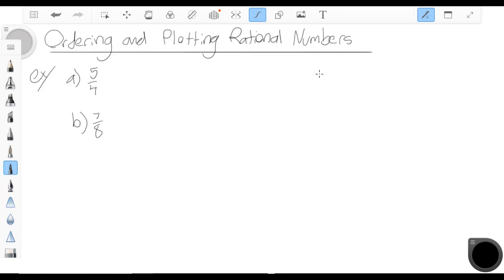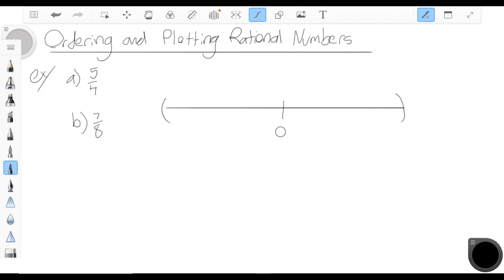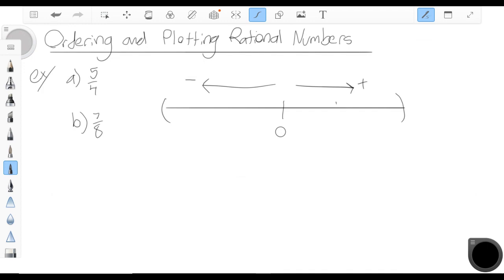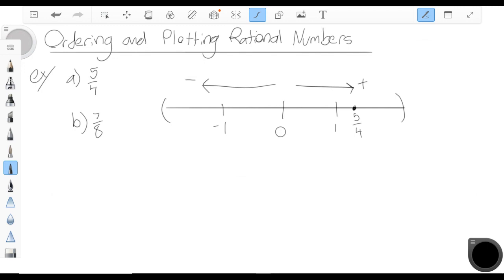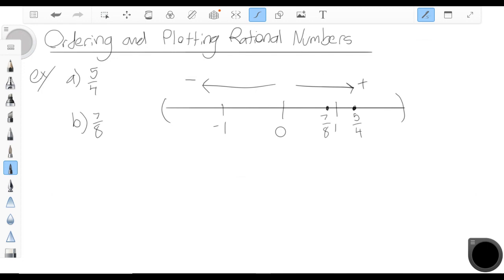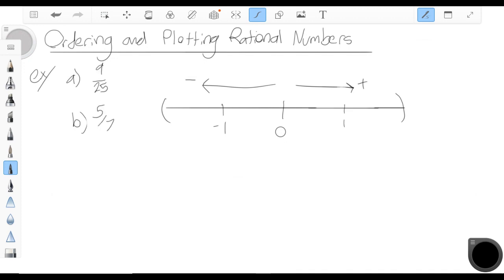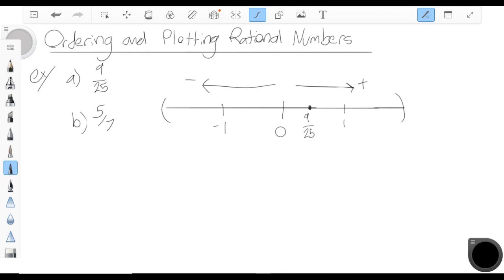Comparing Rational Numbers Using the Number Line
In this video, I plot rational numbers on the real number line. Then I use their positions on the number line to compare them and create an inequality between each pair of numbers.

Time Stamps:
Example #1: 1:30
Example #2: 3:06